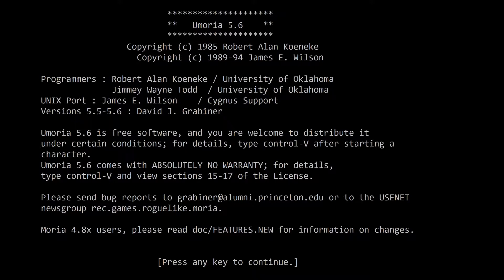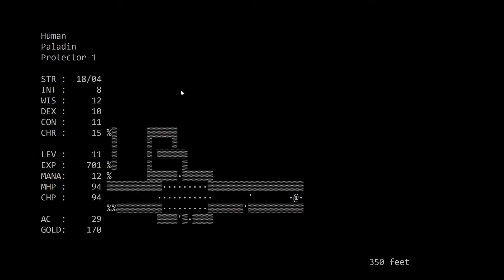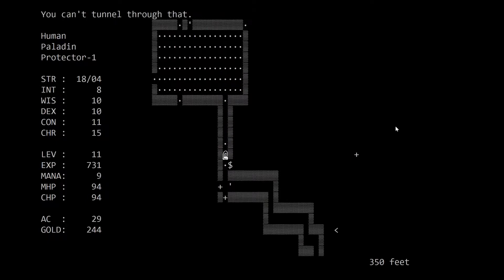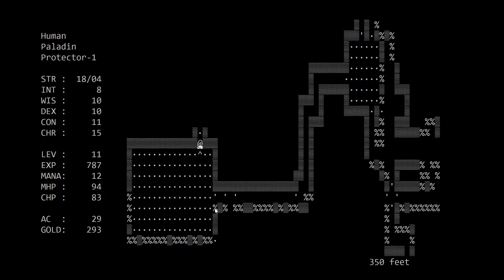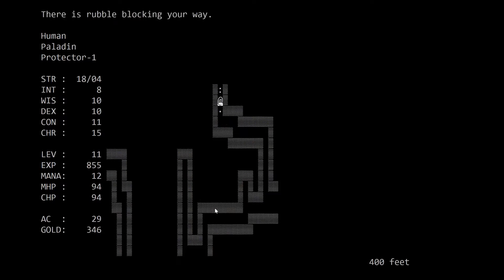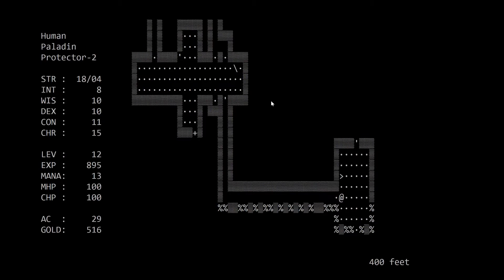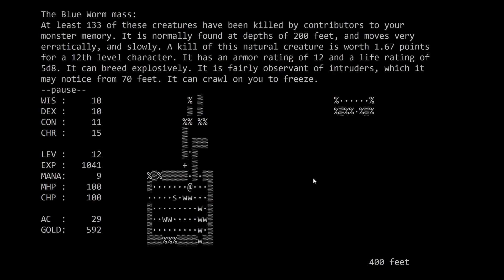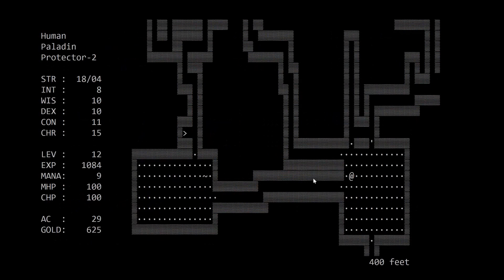Let's Play Moria - Episode 9: A Jumble of Jewellery and a Stack of Stat Drainers